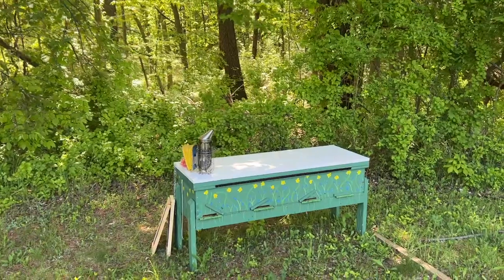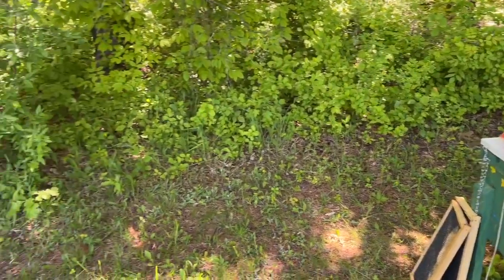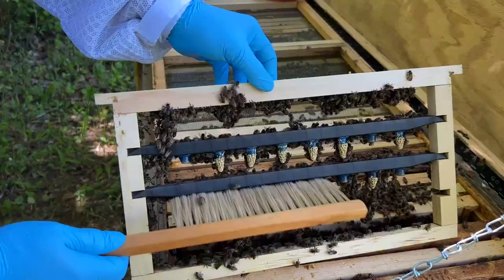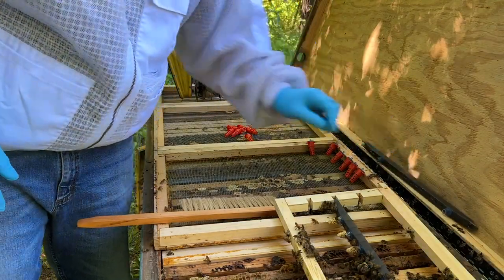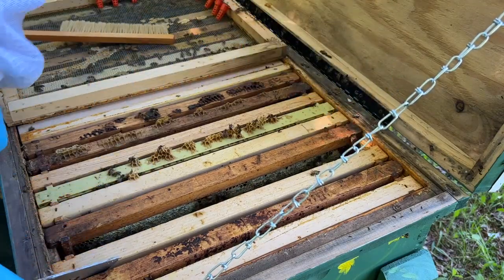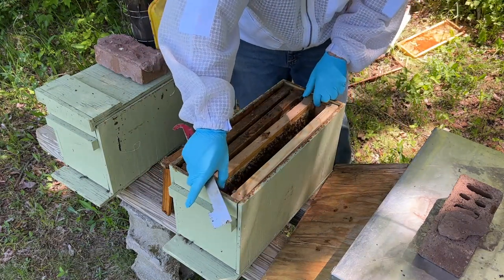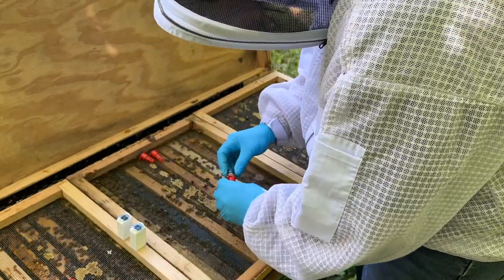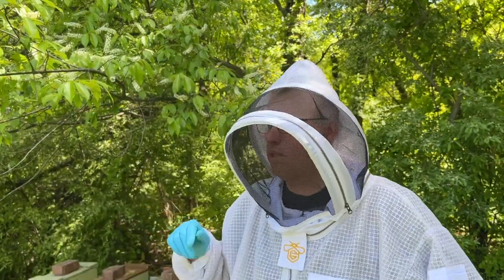Rearing Queens in the Horizontal Hive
Today we are pulling the queen cells from our horizontal hive cell builder and adding them to splits we made.  Each Nuc will get a new queen cell to help aid in expansion of our bee yard.

We are using JZBZ cell cups and cell bars and EZPZ cell protectors

queen cells